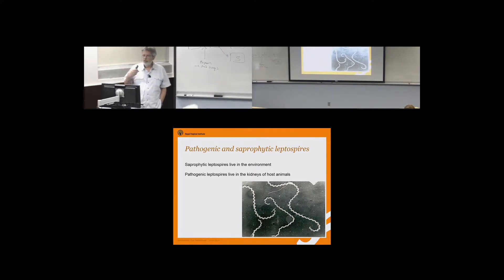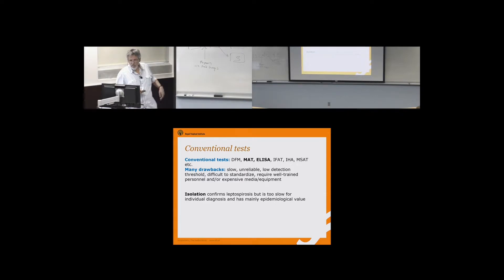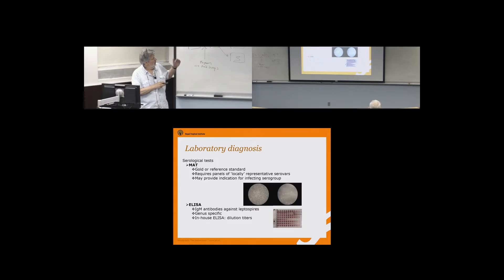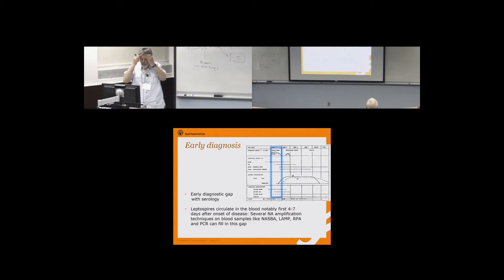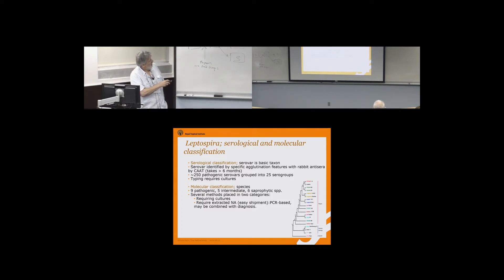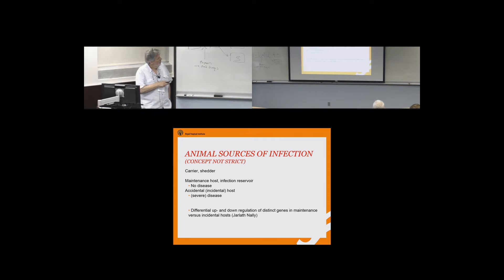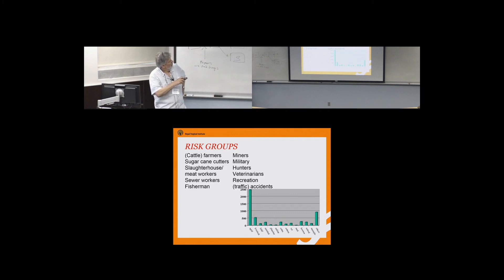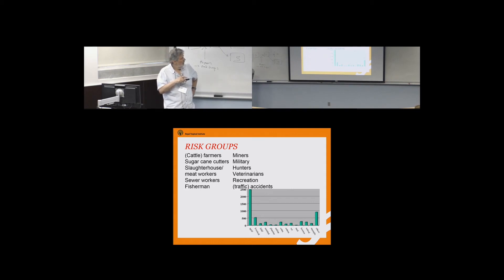Leptospirosis: Diversity, transmission and transmission risks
Rudy Hartskeerl (Biomedical Research, Royal Tropical Institute) gave a talk entitled "Leptospirosis: Diversity, transmission and transmission risks," at the Modeling Leptospirosis Investigative Workshop, held at NIMBioS June 3-5, 2014. To read more about the workshop, click the following